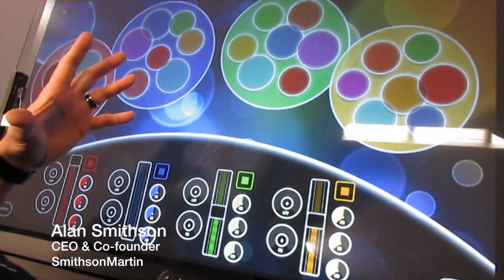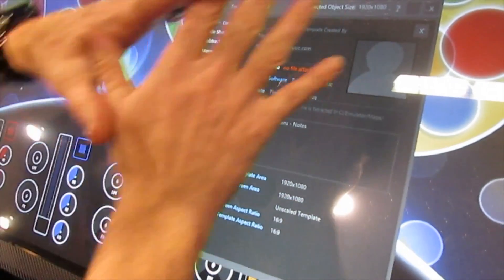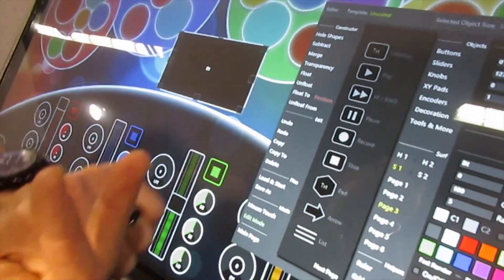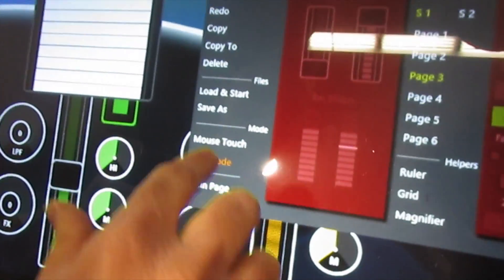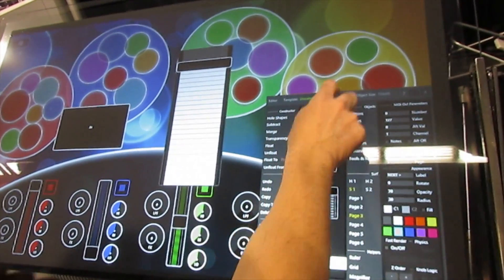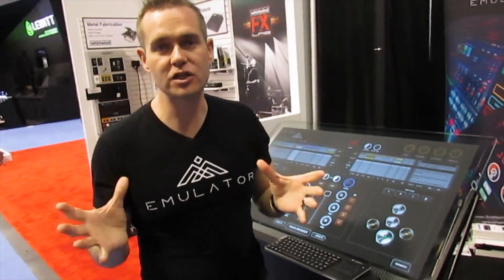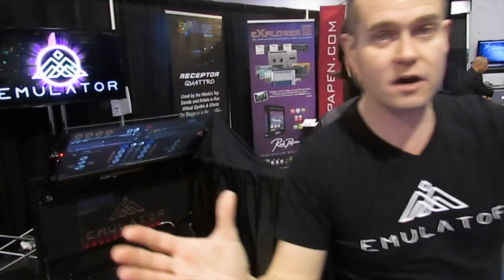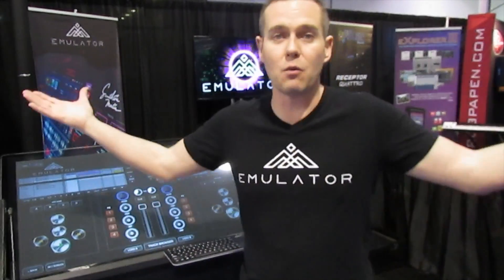Emulator PRO 1.5 Overview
The wait it finally over. SmithsonMartin is proud to announce the revamped Emulator PRO 1.5 software. This update brings over 50 new features and updates including a touch friendly editor, faster editing features and an Emulator Community to download templates (Coming Soon).

To find out more about Emulator PRO 1.5, visit our new website over

We filmed this at NAMM 2015 and it was one of the busiest shows yet! Thanks for showing us some California Love!